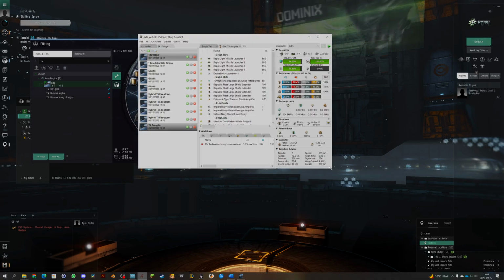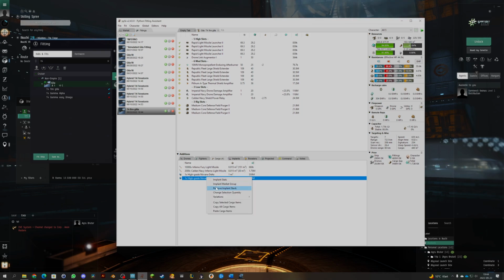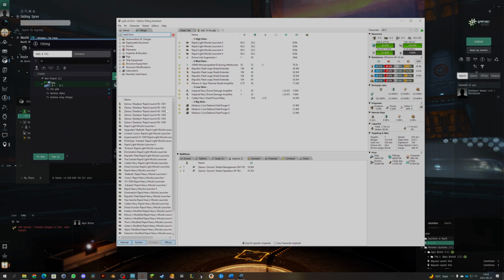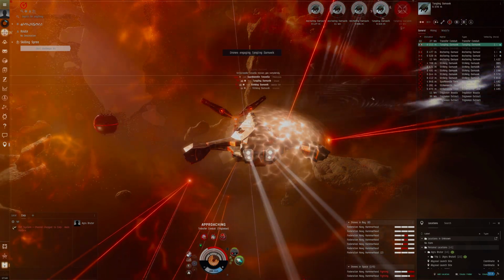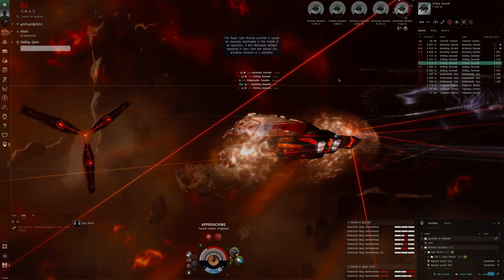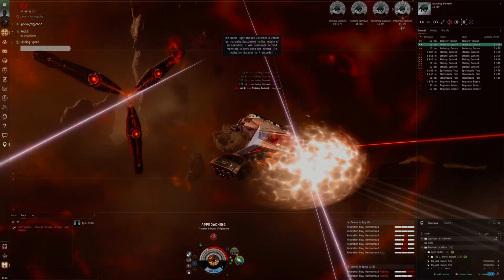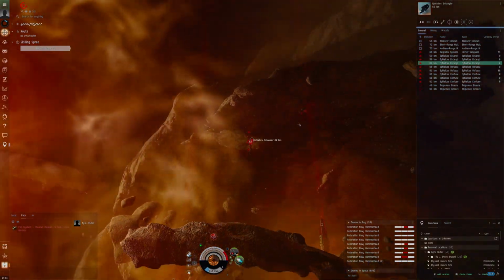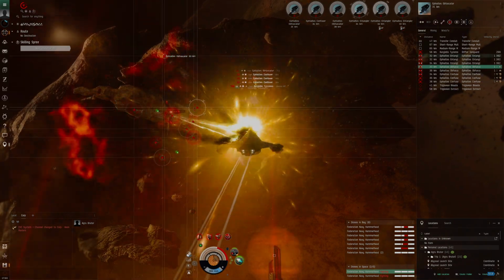EVE Online - Karybdis vs Cheaper Alpha T4 Firestorm Gila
Testing cheaper Gila for T4 firestorm abyss. The passive fit gets crushed by Karybdis unfortunately.

Fit used:
[Gila, T4 fire gilla cheaper]
Imperial Navy Drone Damage Amplifier
Caldari Navy Shield Power Relay

10MN Monopropellant Enduring Afterburner
Republic Fleet Large Shield Extender
Pithum A-Type Thermal Shield Amplifier

Federation Navy Hammerhead x10

Caldari Navy Inferno Light Missile x2000
Inferno Fury Light Missile x10080
Zainou 'Deadeye' Rapid Launch RL-1003 x1
Zainou 'Gnome' Shield Management SM-703 x1
Zainou 'Gnome' Shield Operation SP-903 x1